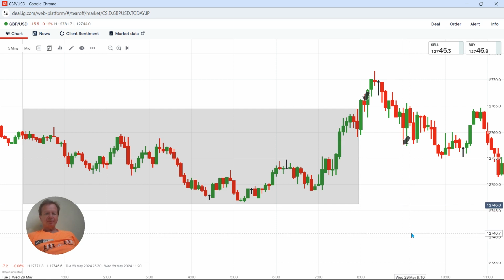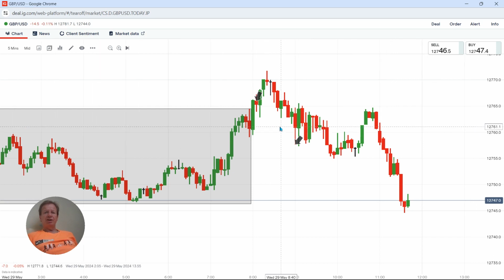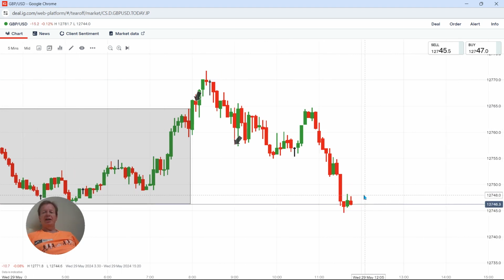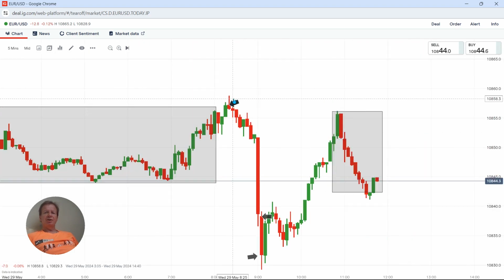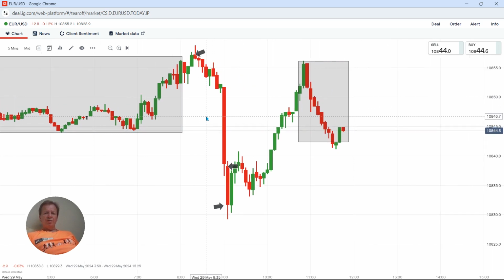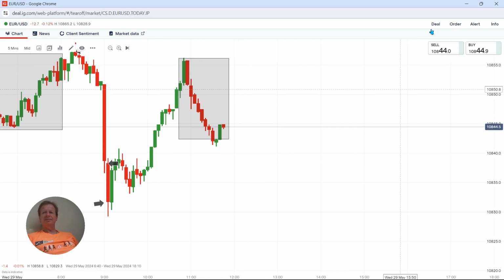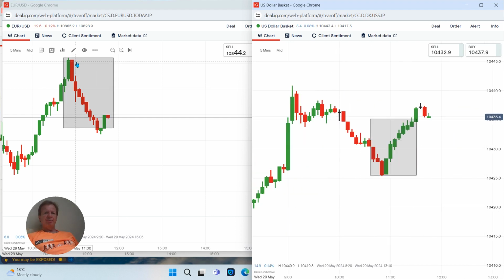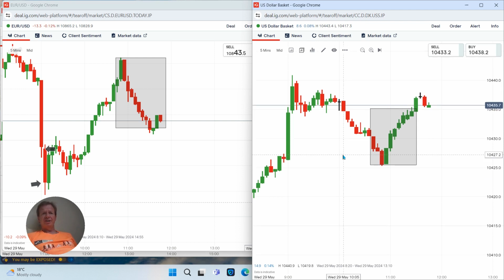THE LONDON BREAKOUT STRATEGY MADE ME LOSE!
I experienced significant losses while trading the London Breakout Strategy on the GBP/USD and EUR/USD. I made a lot of beginner's mistakes and let my emotions take over. It's easy to get frustrated by losses and be tempted to engage in revenge trading.
Emotions are what affect your trading and it's difficult to have a positive mindset after successive losses. But losses are all part of trading and have to be accounted for. Even for experienced traders it's a comstant battle with your demons. I hope others can learn from my mistakes.london breakout strategy london breakout strategy forex gbpusd weekly forex forecast daily eurusd forex forecast